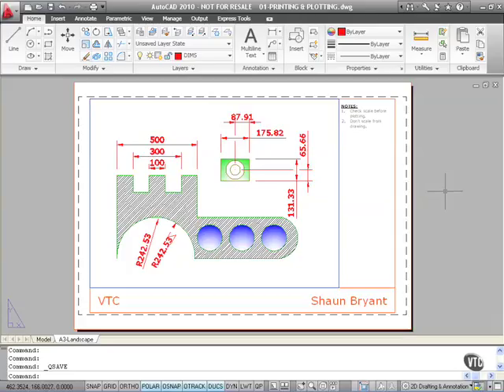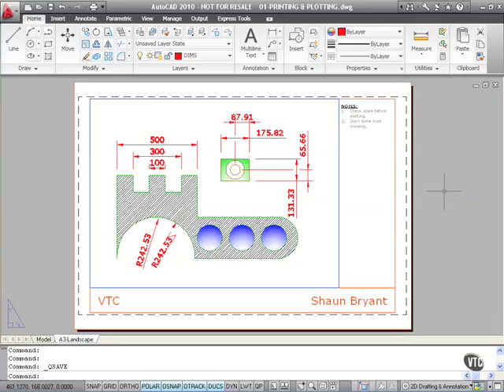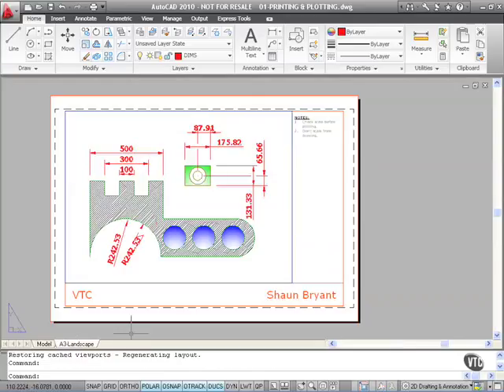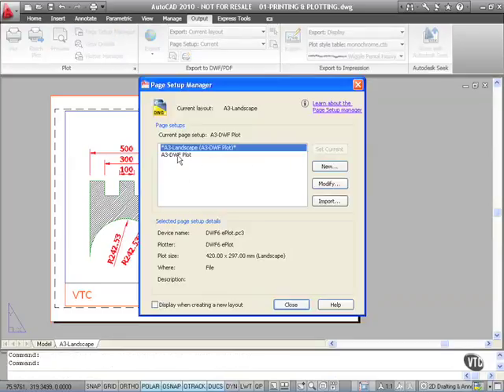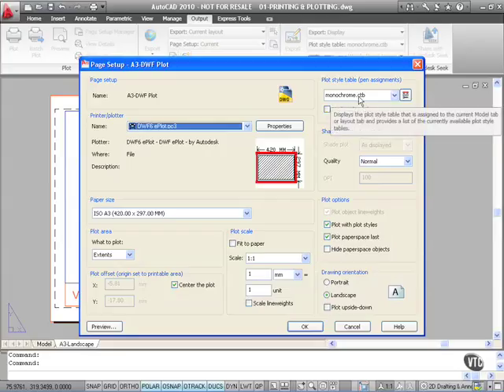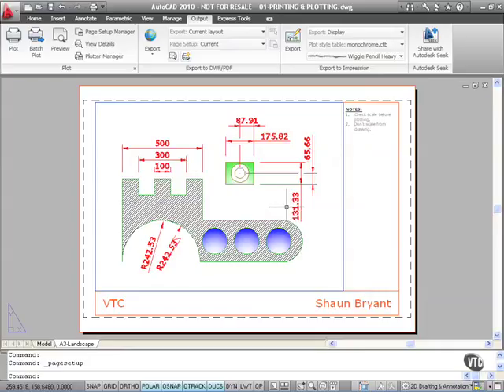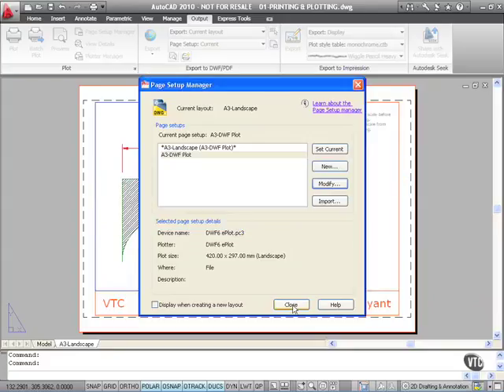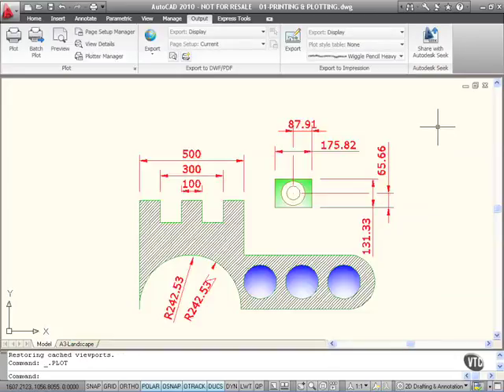tari_kiany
VTC Auto Cad training